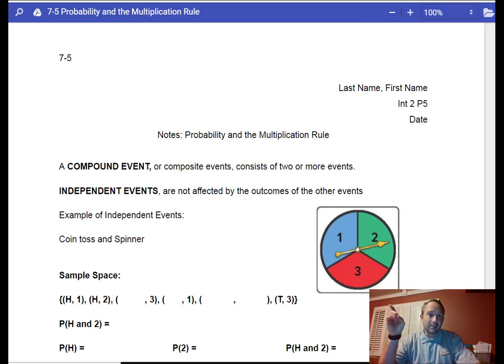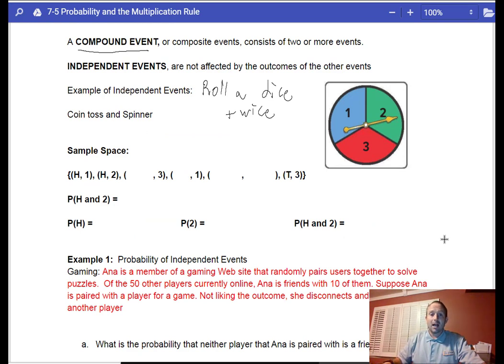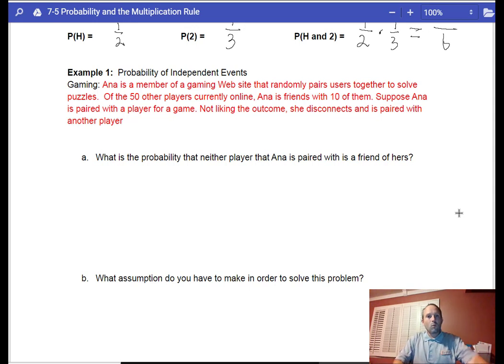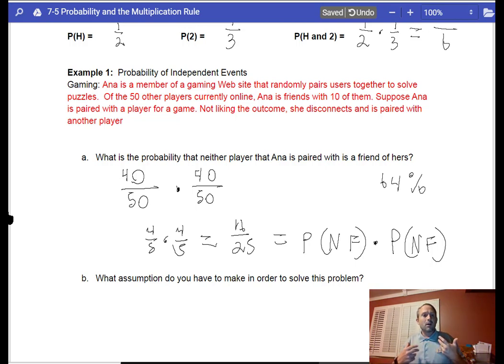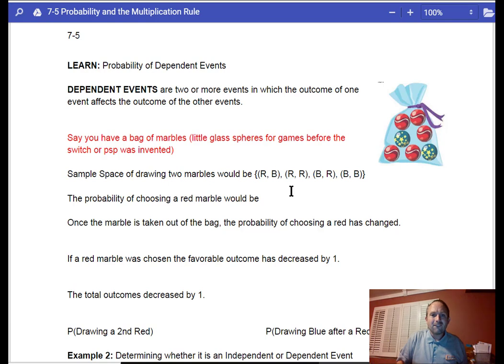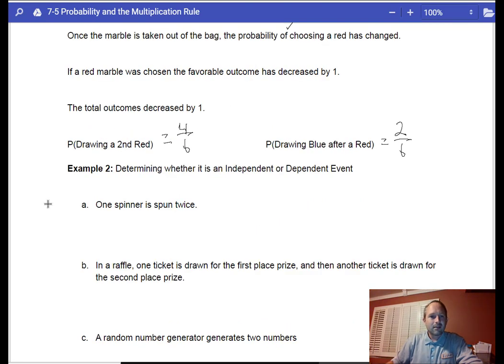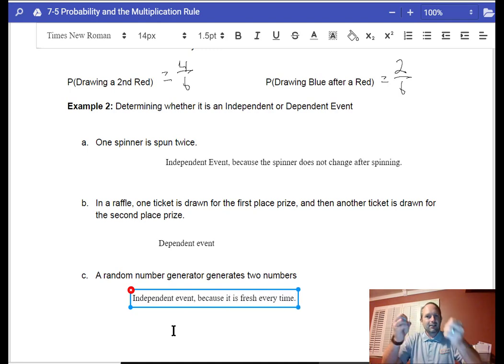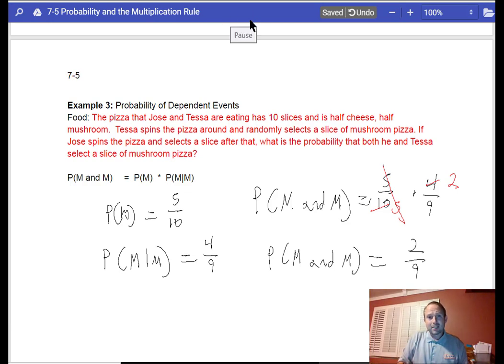Probability and the Multiplication Rule